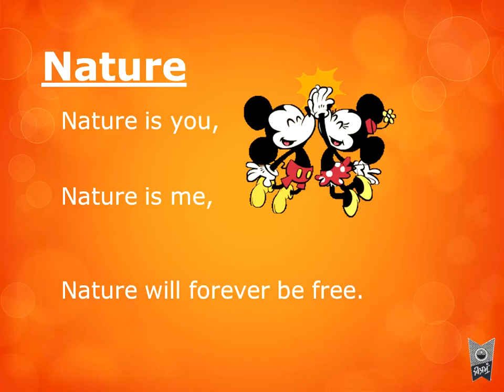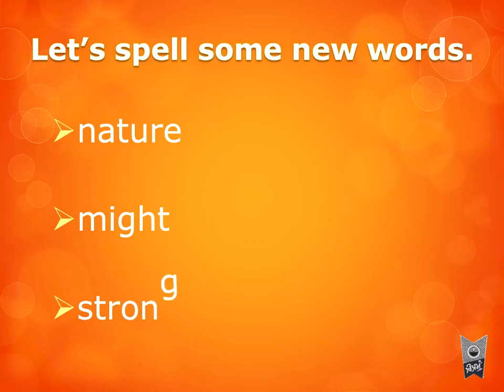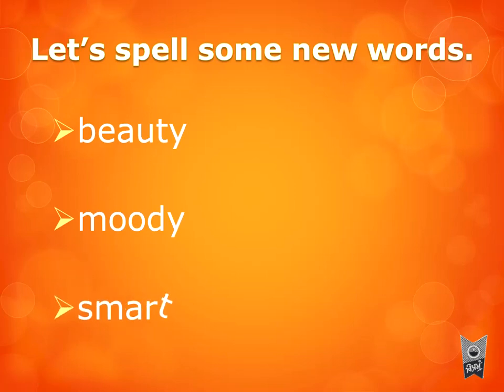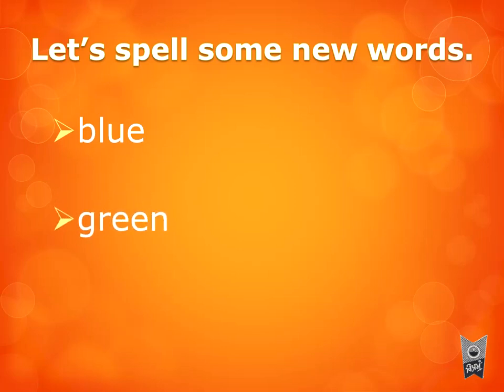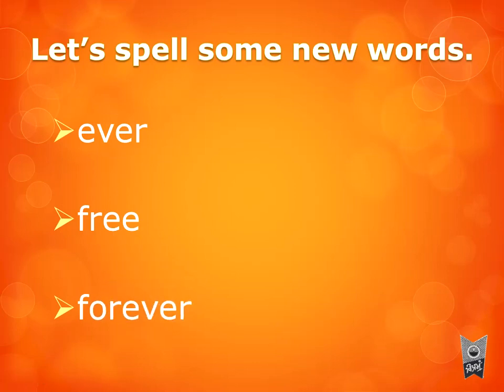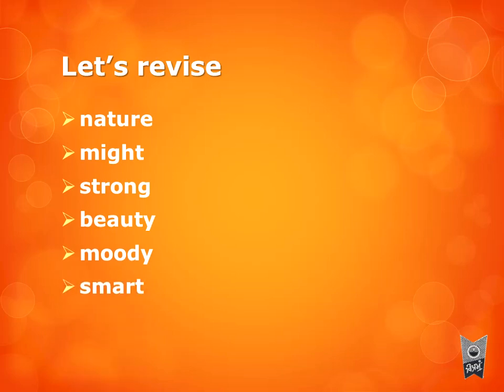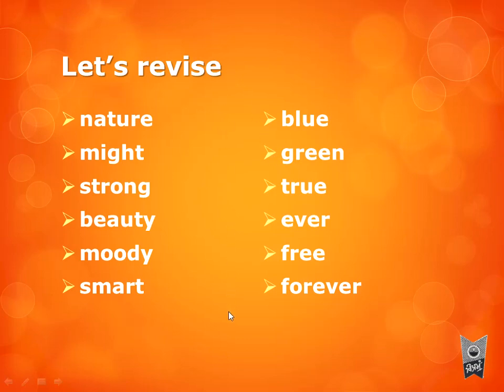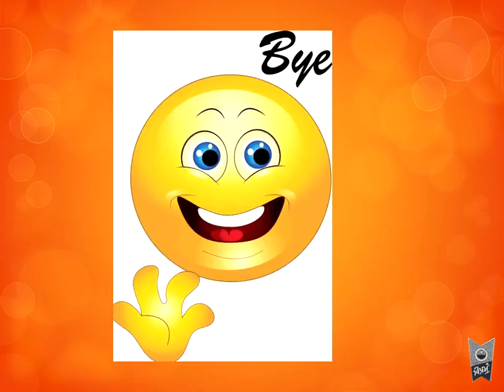English Balbharati | Standard 1st | Poem Nature #2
This video contains a brief explanation on the Poem named Nature.

This video is only for Standard 1st.
Poem 2: Nature.
Only for SSC Board.